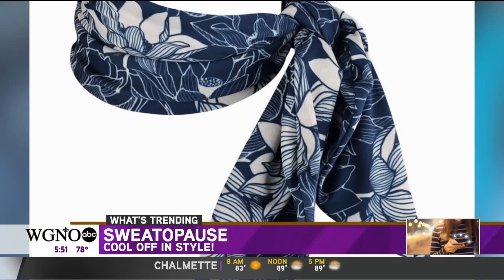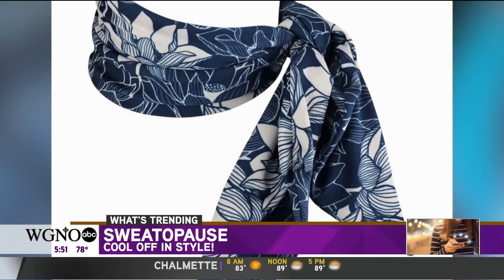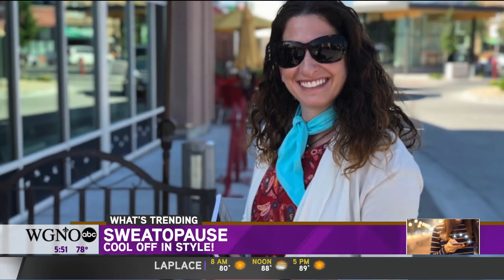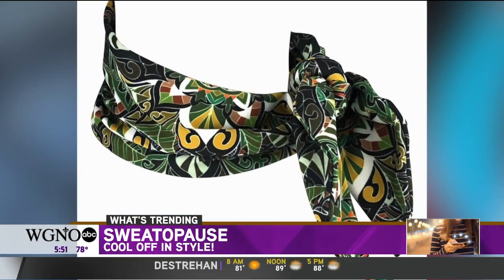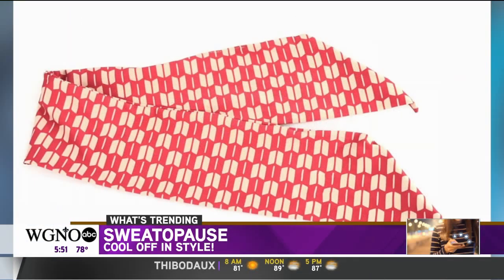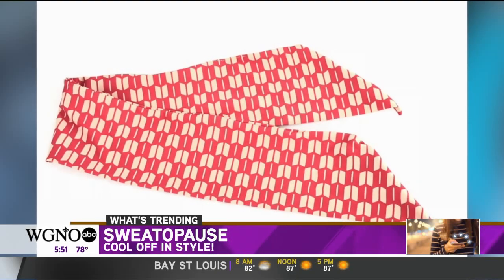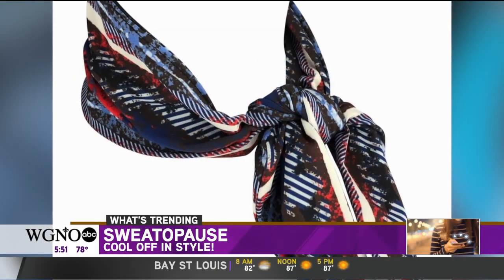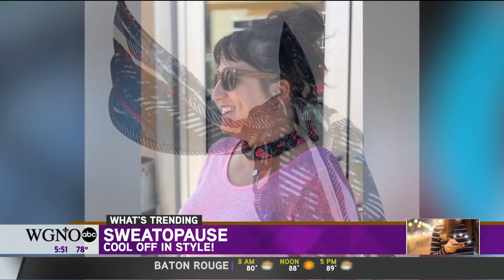Start your summer with a Sweatopause scarf - Good Morning New Orleans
Kinsey Schofield is a morning news anchor for WGNO in New Orleans, Louisiana.